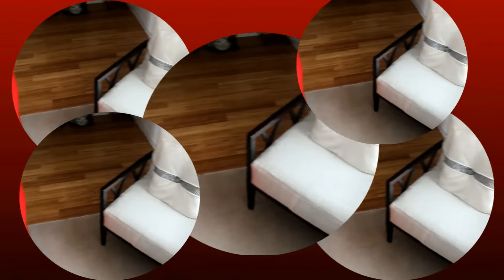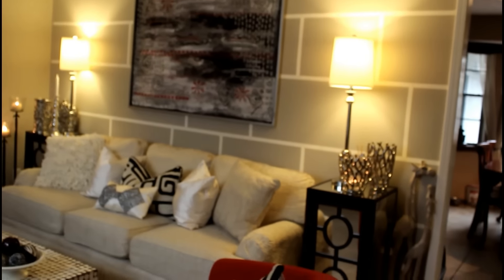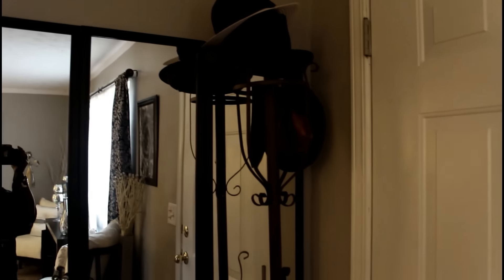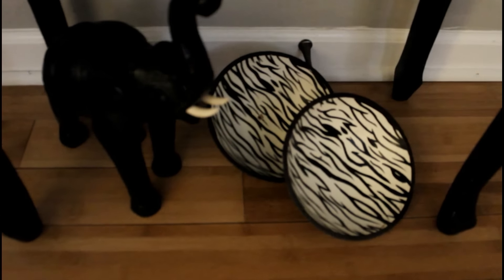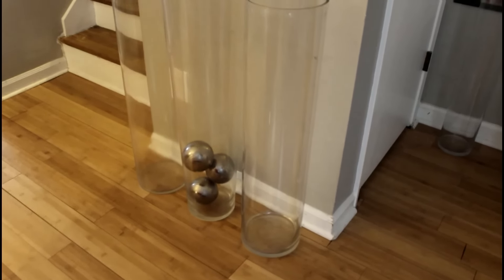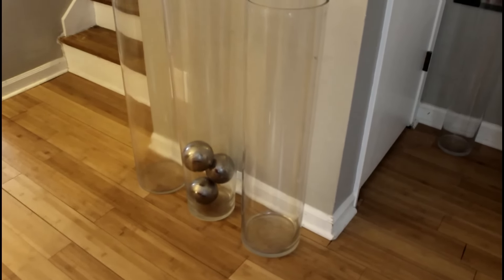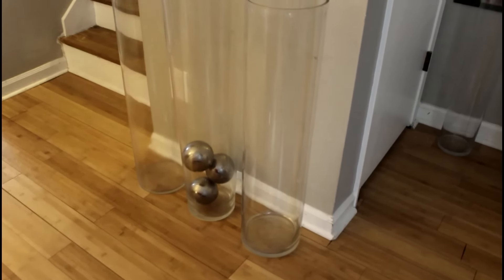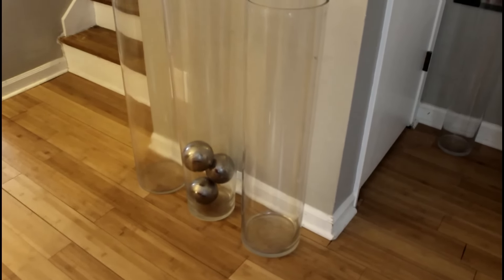LIVING ROOM TOUR | A requested video.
Leave comments so I can come by and visit your channel too!  VIEW 4 VIEW!!!

All video creations was created by me personally. I do freelance filming and editing projects for others however they are not posted to my channel.
Any of the items advertised on my channel were purchased with my own money unless otherwise I would mention it in the beginning of each video. No one has hired me to do any of the footage that you have seen thus far on my channel.
I use Wondershare Filmora Editing Software and I film THIS PROJECT with my Samsung Smart point and shoot.
I AM VERY INTERESTED IN DOING REVIEWS: My channel has a wide variety of many things such as:
Wig reviews … Clothing … Shoes … Cameras … electronic devices/tools for DIY projects, Food, Home Décor and many more.
I am very well rounded, I dabble in a lot.